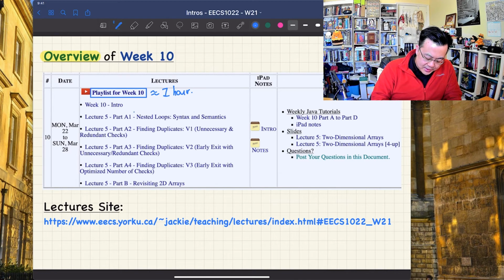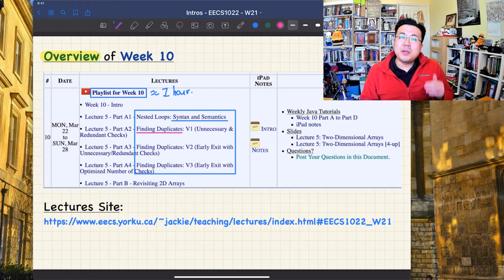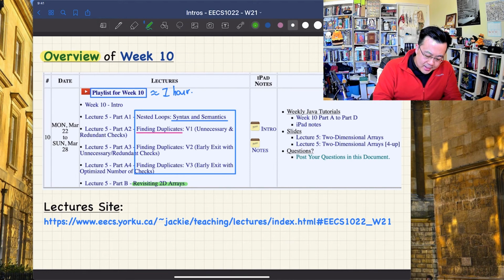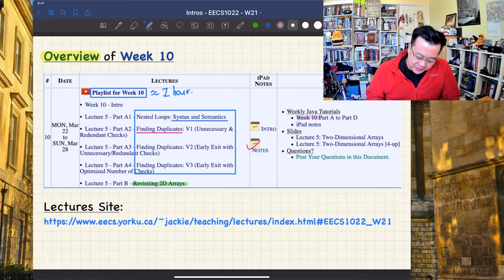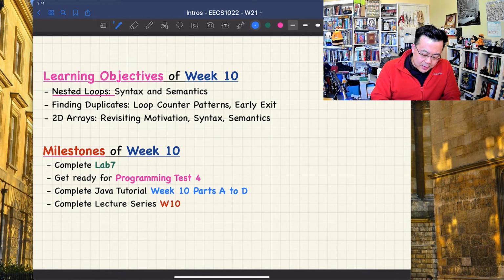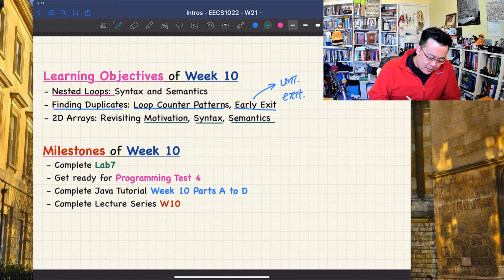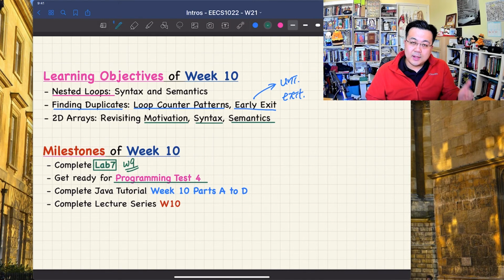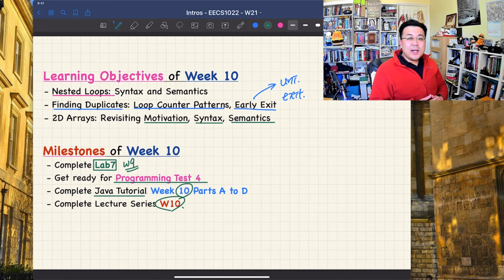[HD] EECS1022 W21 - Lecture 5 - Introduction & Overview of Week 10